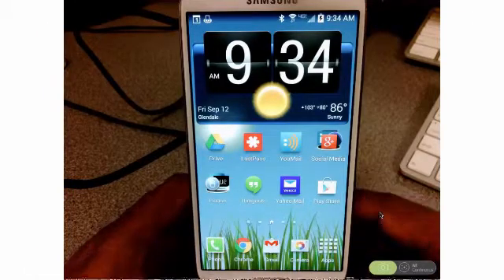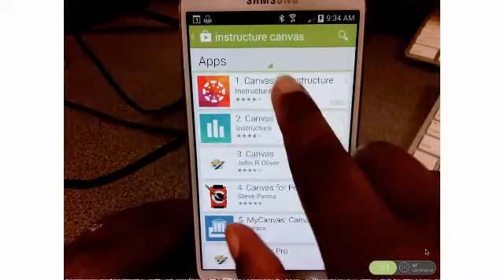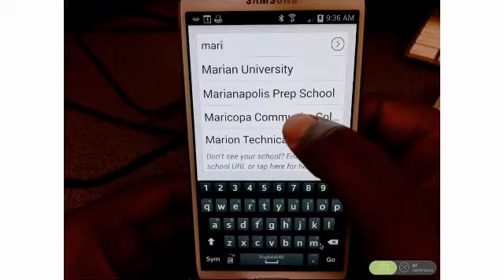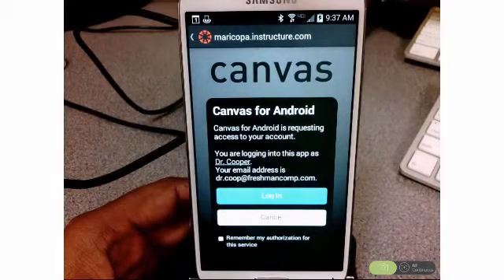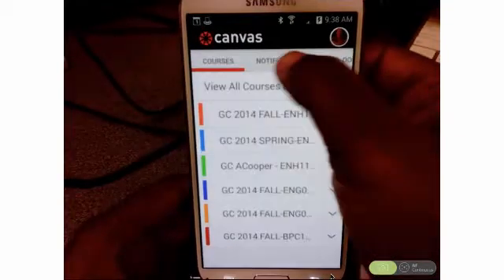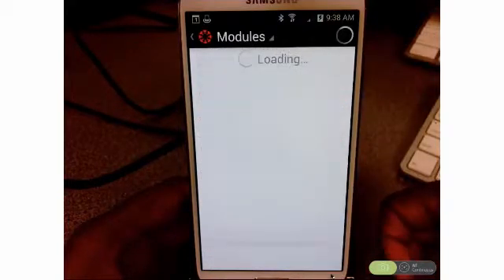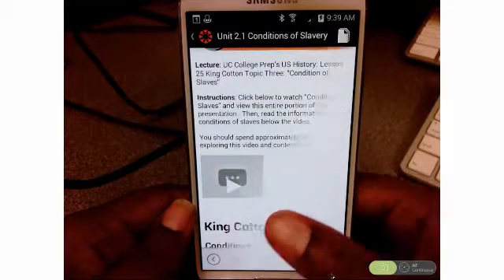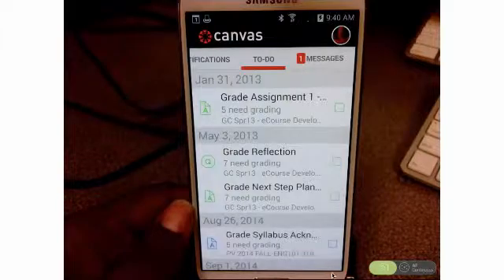Installing & Using the Canvas App (Maricopa)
Learn how to install and use the Instructure Canvas app for Maricopa.